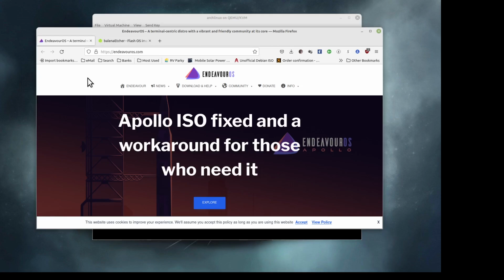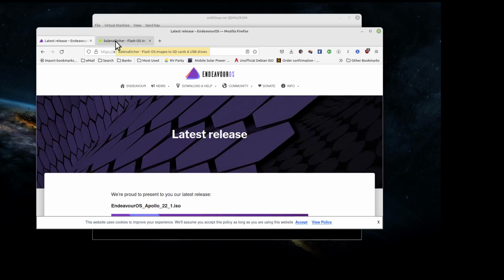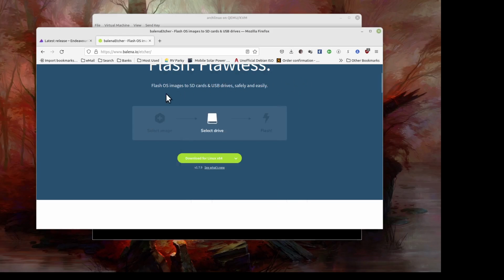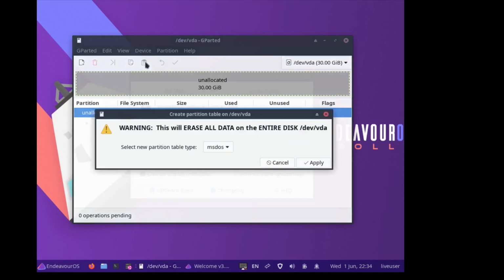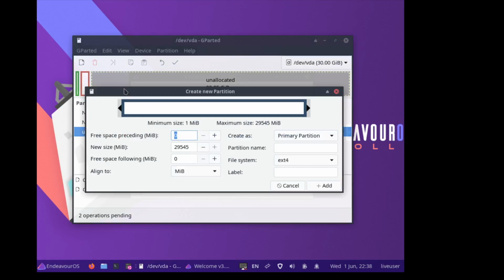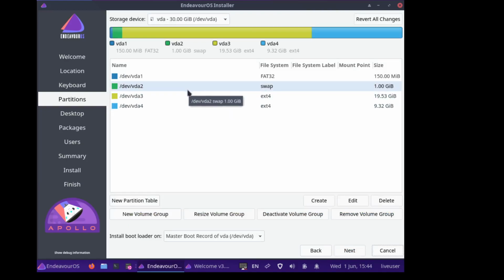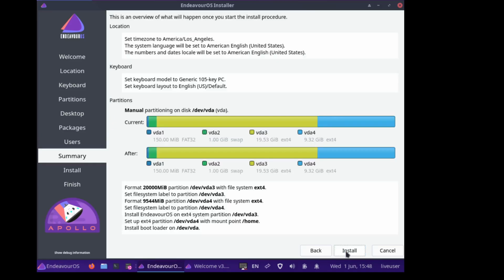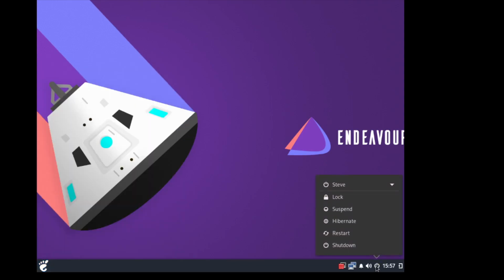EndeavourOS Install for complete beginners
Brand new to Linux? This shows how to get it, create a USB installer, install it, and the first update.